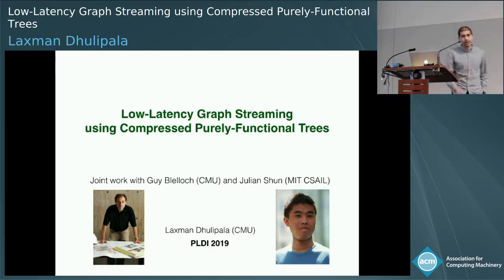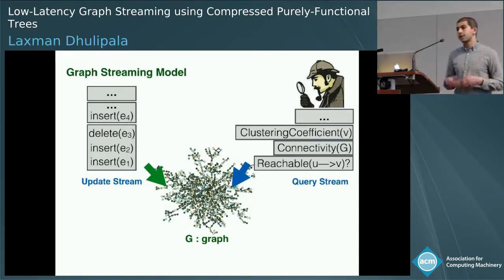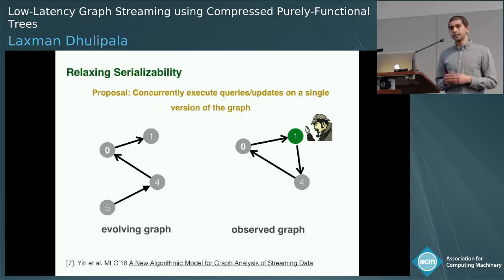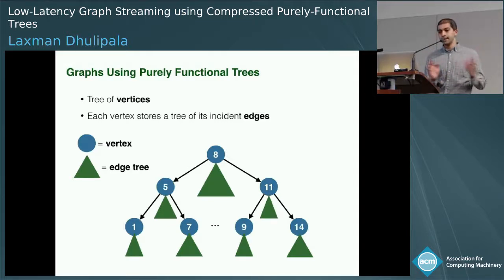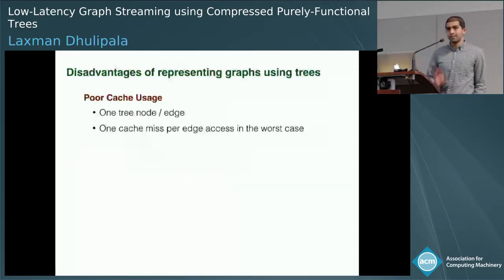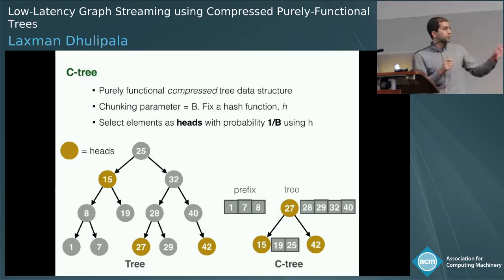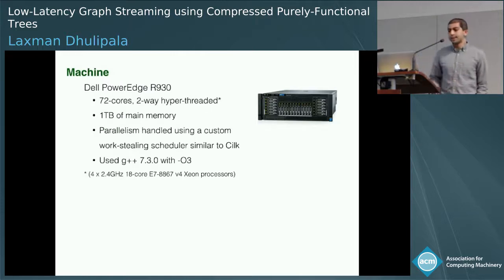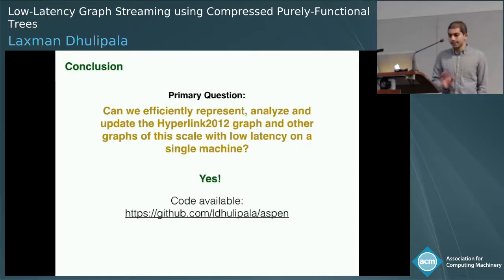Low-Latency Graph Streaming using Compressed Purely-Functional Trees